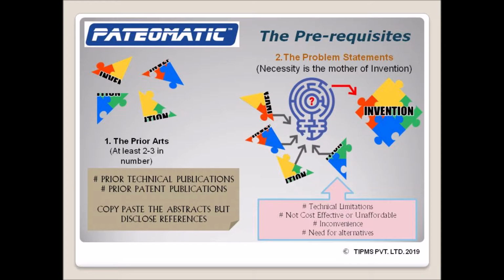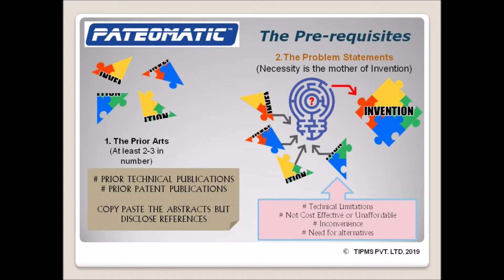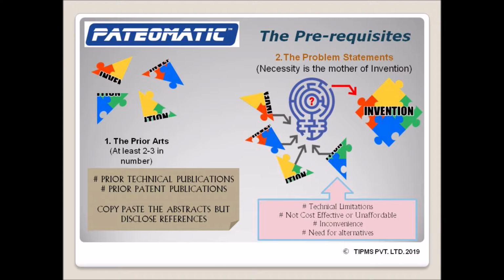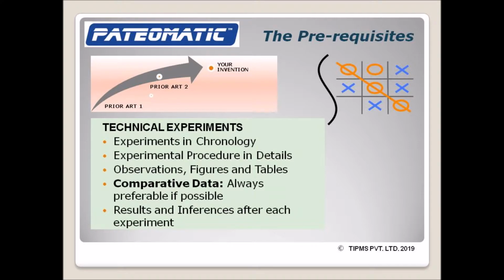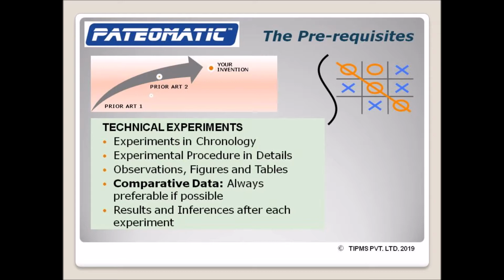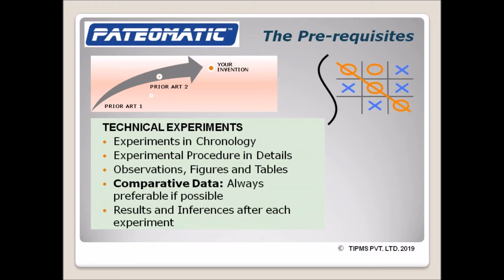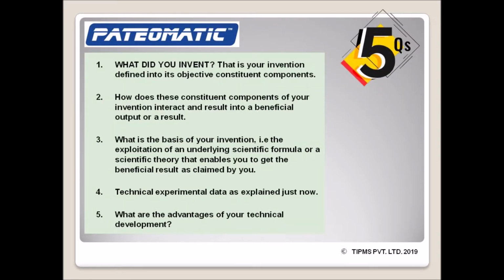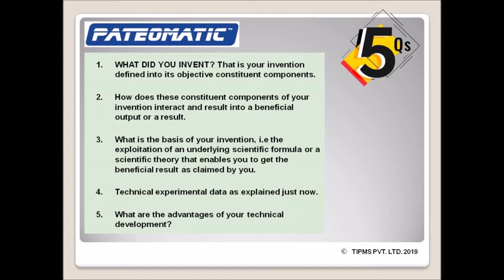How to file a patent (patent drafting patent specification drafting) by yourself.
Pateomatic in a nut shell. This video is a short introductory description of how to use Pateomatic for patent drafting patent specification drafting by beginners, scientists, entrepreneurs. Everybody are encouraged to also go through the detailed explanatory video to know about the benefits of Pateomatic

Patent Drafting is a matter of legal expertise, and a patent draft is required to file a patent application, otherwise your patent can be rejected despite containing patent eligible subject matter. Therefore, PATENT ATTORNEYS charge hefty professional fees to draft your patent specification. But, this video enables you to draft your patent application using PATEOMATIC-a self-automated patent drafting tool, all by yourself in an automated manner instantaneously providing your patent draft in your inbox absolutely for free, and at the same time satisfies all legal criteria that comprise a Patent Specification.

This is an indigenous effort to encourage and enable self enabled patent filing by such people who have got lot of surprising technical interventions that can benefit the mankind, and as well as be the reason for a great and successful business of tomorrow. PATEOMATIC is absolutely FREE of COST, for such exciting entrepreneurs and scientists of tomorrow. HAPPY PATENTING !!!